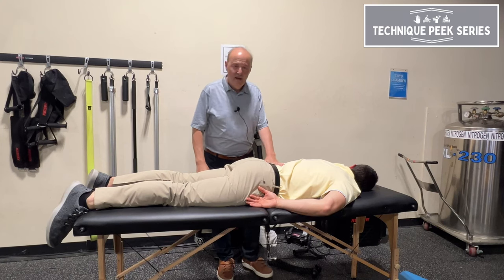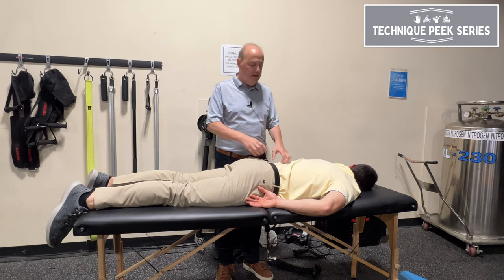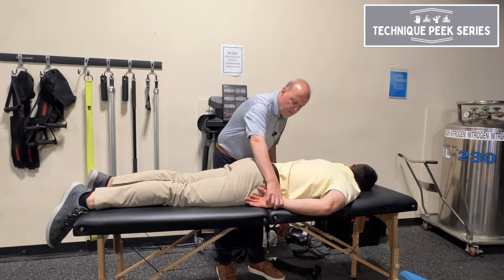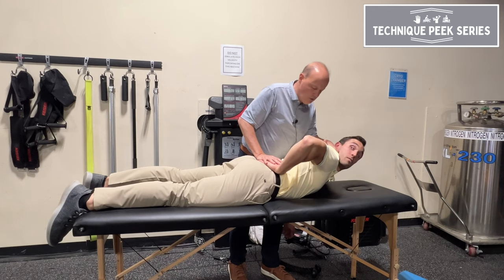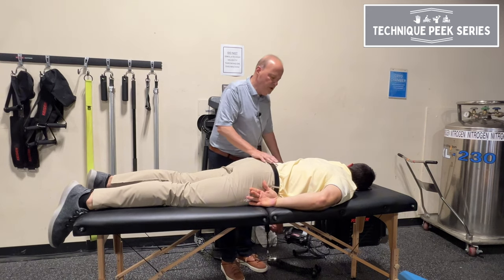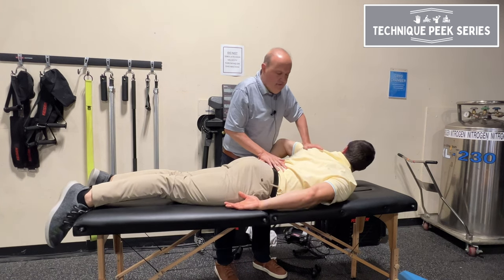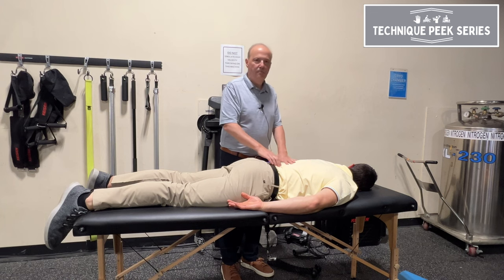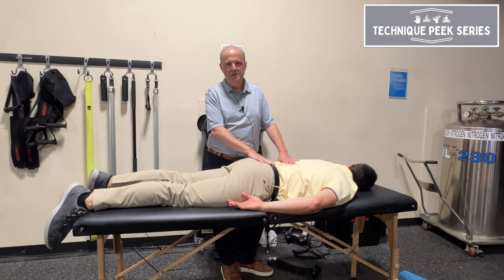How to Assess Lumbar Extensors Strength | Technique Peek Series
This Technique Peek Series video features Robert Shapiro, DPT, COMT, NKT, demonstrating how to properly assess lumbar spine or Low back extensors. This technique should only be used in patients with relatively low irritability.

*IN THE MIND OF PODCAST*